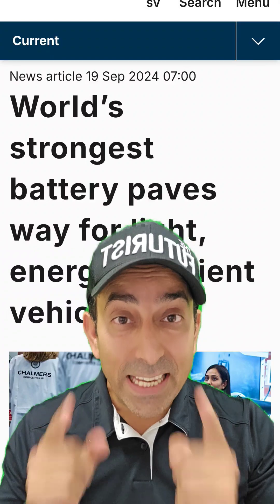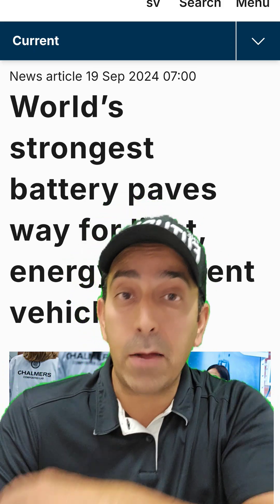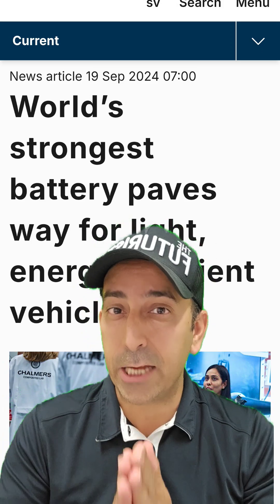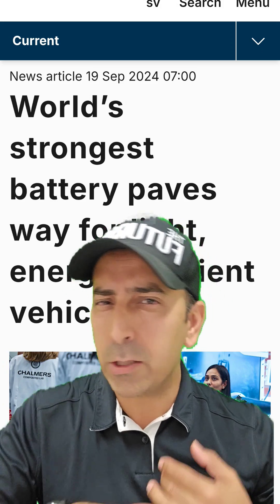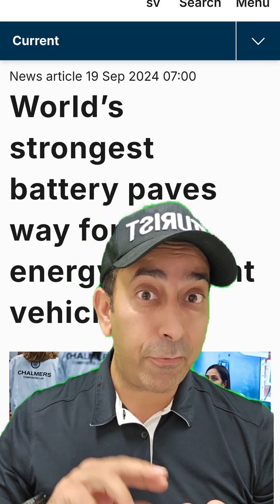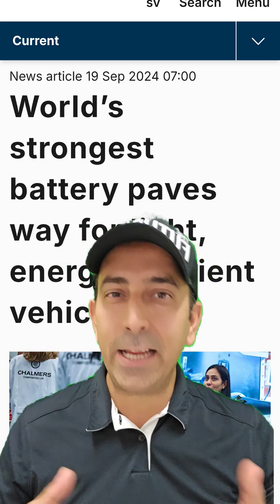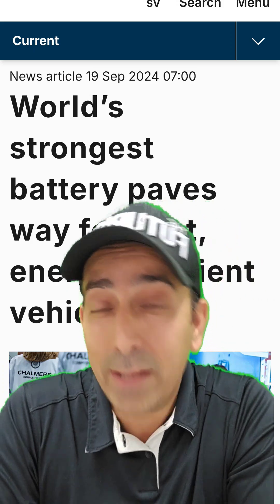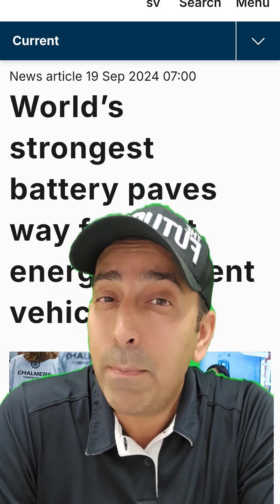🚀 World’s Strongest Battery" Could Revolutionize Air Travel and Electronics ✈️🔋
A new breakthrough in battery technology dubbed the "World's Strongest Battery," could revolutionize air travel and electronics. This high-capacity, ultra-durable battery boasts a power density far exceeding current models, enabling longer-lasting energy storage with faster recharge times.

With the potential to power electric planes, the technology promises to dramatically reduce carbon emissions in the aviation industry, offering a cleaner alternative to traditional jet fuel. Additionally, it could transform the electronics market by enabling longer battery life in devices like smartphones, laptops, and electric vehicles. The future of energy storage is here, and it could change the way we travel and interact with technology.

As this technology progresses and becomes commercially available, it could spark a wave of innovation across various industries, making previously impossible feats of energy storage and power delivery a common reality. The world's strongest battery is poised to reshape the future of clean energy, transportation, and daily electronics, paving the way for a greener, more connected world.

ABOUT IAN KHAN

Ian Khan is the world’s foremost authority on Future Readiness. He created the Future readiness score to measure how organizations can build resilience, growth, and profitability. A theoretical futurist, author, and leadership expert, Ian’s book Undisrupted explains disruption's past, present & future with an introduction to how to become Future Ready through the Future Readiness Score. Ian is a globally recognized keynote speaker, a highly sought-after media critic, a technology proponent, and an inspirational speaker. His TV show, The Futurist is available in 48 countries across the world and streams on Amazon Prime Video.

CONNECT WITH IAN KHAN

______________________________ The unique properties of this structural battery mean it could be used in a wide range of applications, according to researchers. This strong, lightweight battery technology made from carbon fiber could be the key to electrifying air travel. ✈️🔋

Researchers from Chalmers University of Technology in Sweden say the material is strong enough to act as a load-bearing structure. Touted as the "world’s strongest battery," it could be integrated into vehicle designs to reduce weight and extend range. 🚗⚡

💳📱 “Credit card-thin” phones and electric planes 🛩️

The structural battery's properties make it versatile for a variety of uses, from ultra-thin mobile phones and laptops weighing half of what they do today, says Professor Leif Asp, the lead researcher. He also mentions growing interest from the automotive and aerospace sectors. 🚀

Asp adds, “It’s possible that structural batteries could power electronics in cars and planes. While it will take substantial investments to meet the energy demands of the transport industry, this is where the technology could make the biggest impact.” 💡

🔋 The team has been advancing structural battery technology 📈

The Chalmers team has been exploring structural batteries for years. Their first research breakthrough in 2018 garnered significant attention. In 2021, they developed a battery with an energy density of 24 watt-hours per kilogram—about 20% of a typical lithium-ion battery. 🔋⚙️

The latest version has reached 30 watt-hours per kilogram. While it doesn’t yet match conventional batteries, its multifunctional capabilities set it apart. "In terms of multifunctional properties, this new battery is twice as good as its predecessor—and is the best in the world," Asp says. 🌍💥